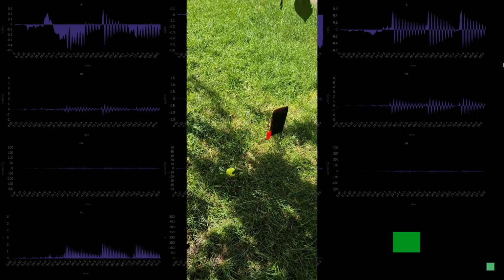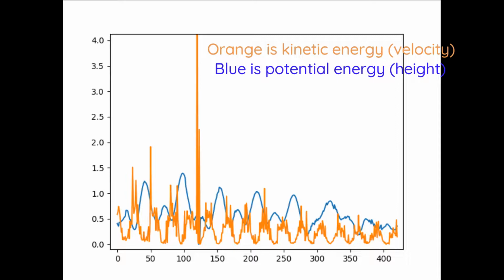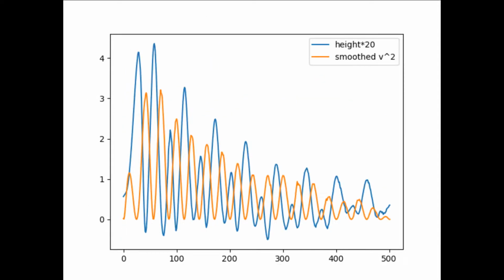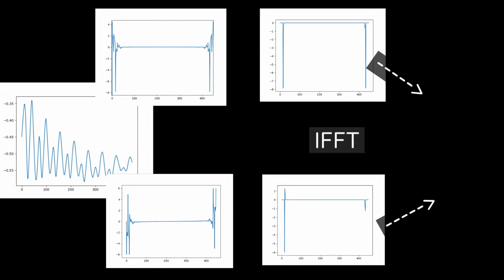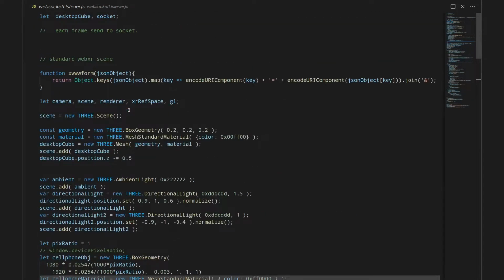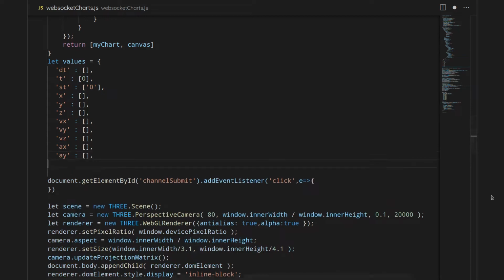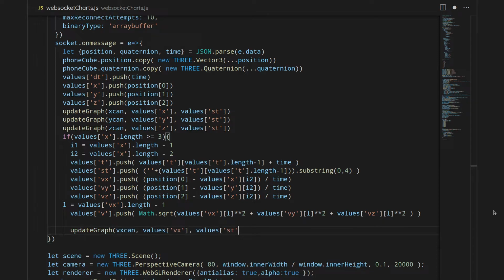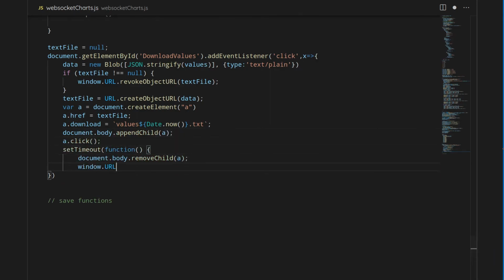Physics-based Physics Simulations (in webxr)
This video uses websocket and webxr to record a pendulums mostly precise trajectory. The information is then saved and we can do cool things like look at energy conservation.

Time Codes:
0:00 Intro
0:53 Charts
2:17 Energy conservation discussion
3:56 Code